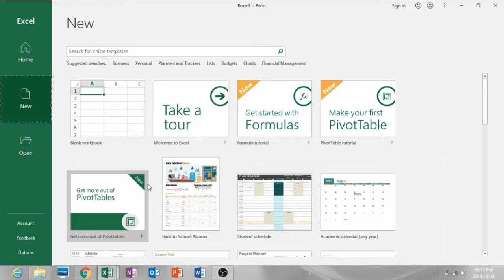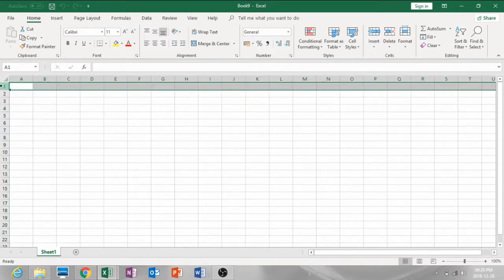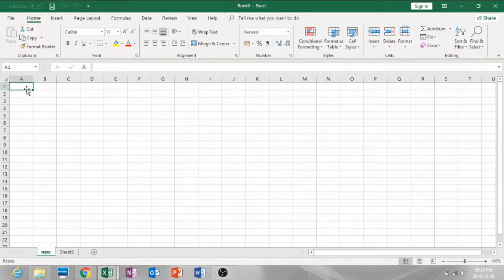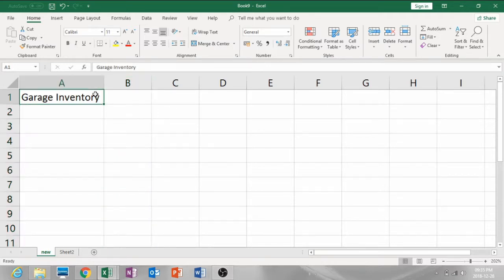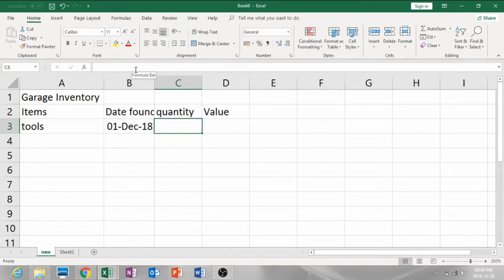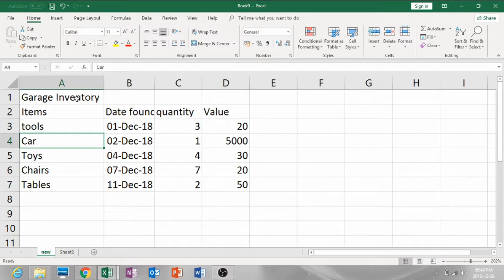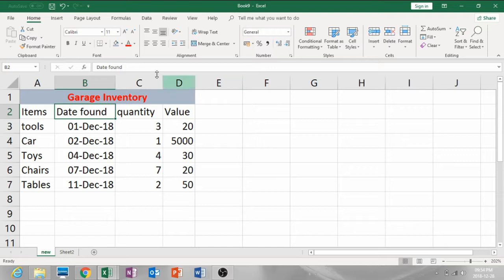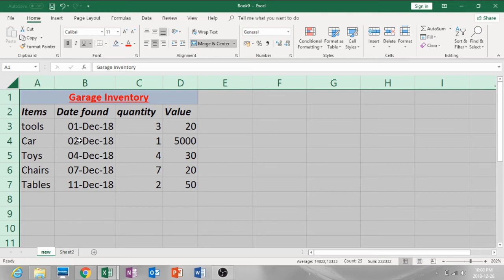INTRODUCTION: Microsoft excel 365 for absolute beginners (basics needed to get started)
This is a tutorial on Microsoft excel 365 for beginners. This video will teach you everything that you need to know to get started with Microsoft excel.